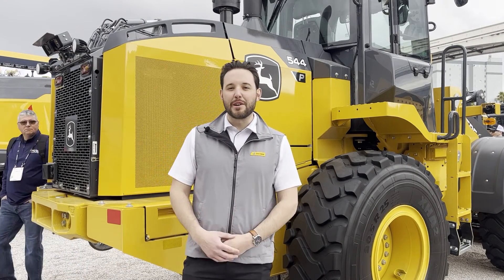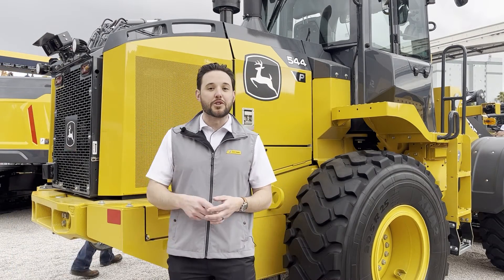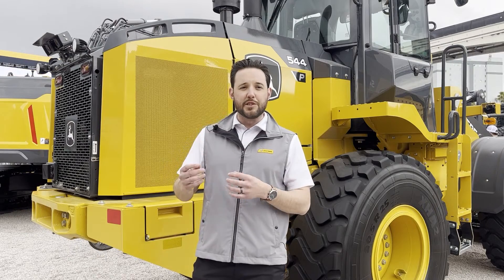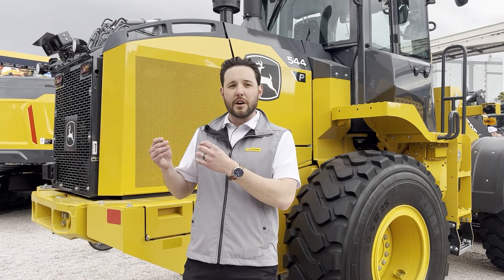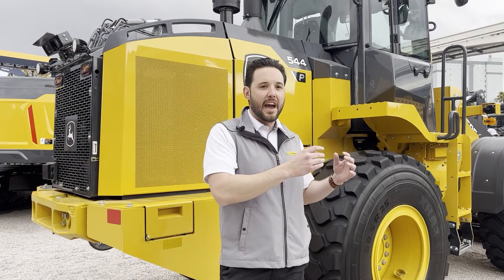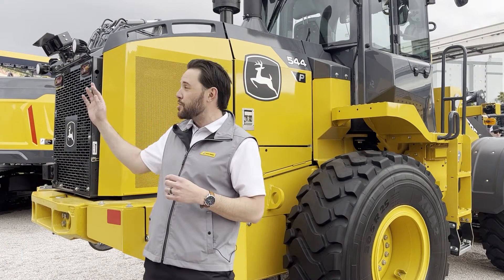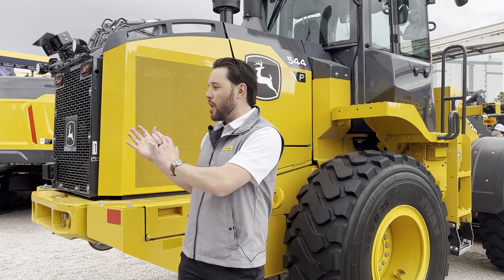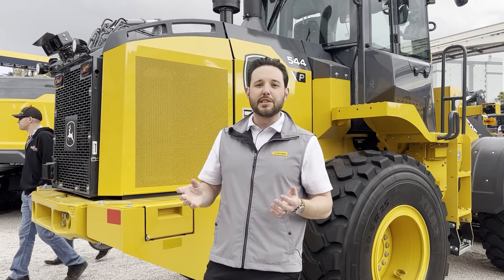John Deere Showcases SmartDetect™ System at CONEXPO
Luke Gribble, solutions marketing manager at John Deere talks about how SmartDetect not only helps with better jobsite visibility but also increases safety.